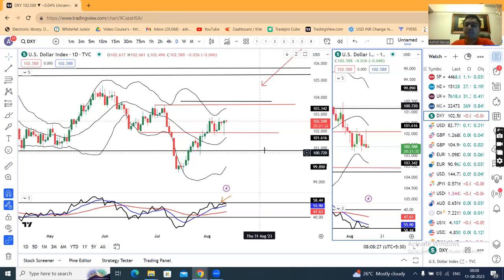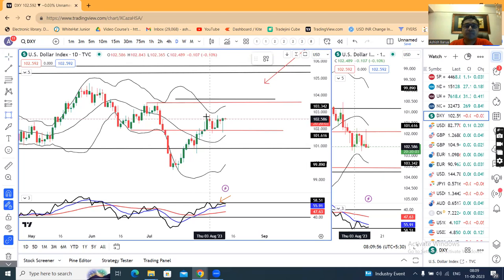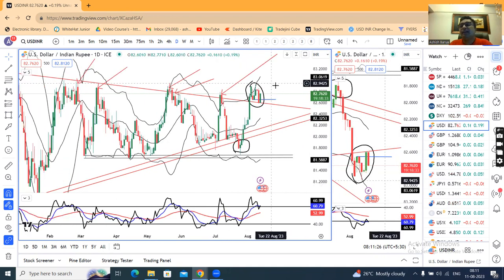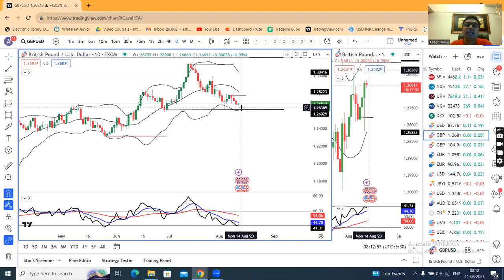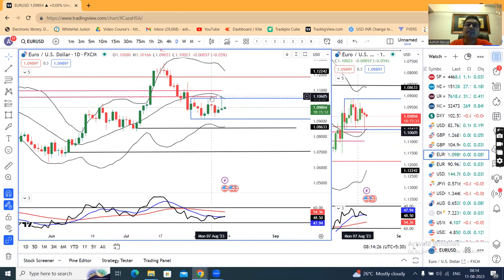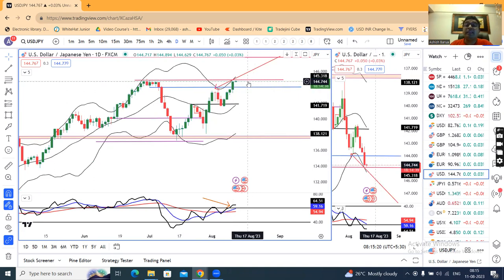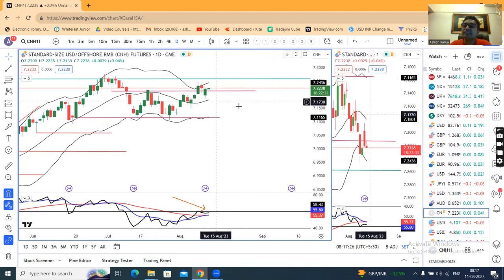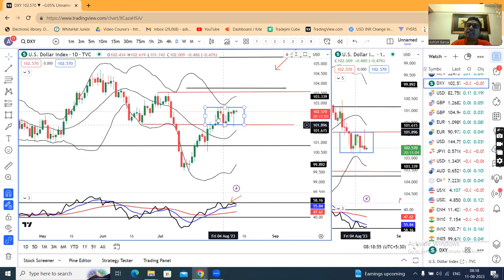Dollar steady after CPI data bolsters Fed pause bets; Yen nears 145==CCY PMA 11th Aug